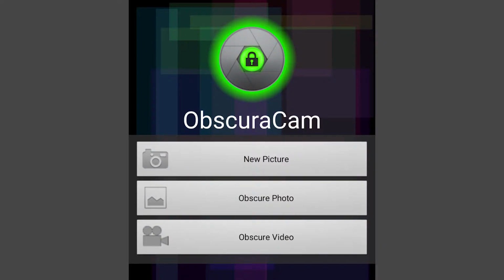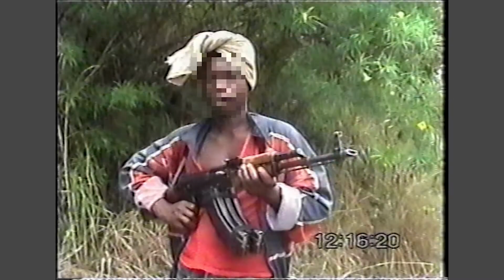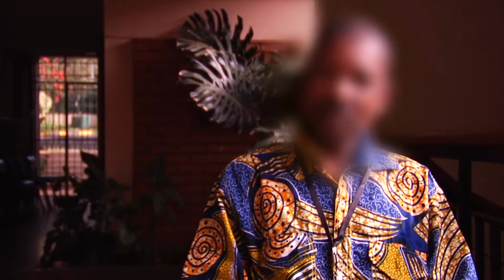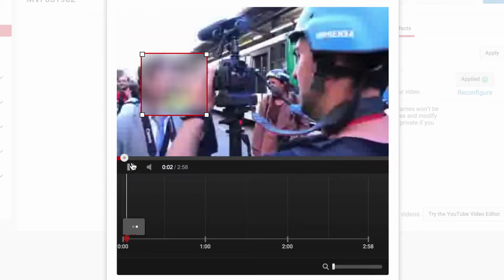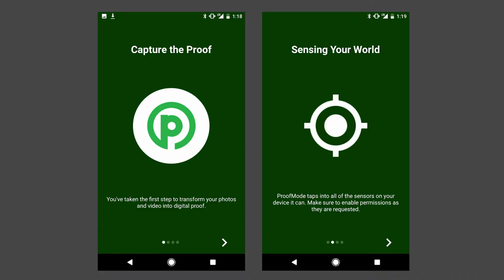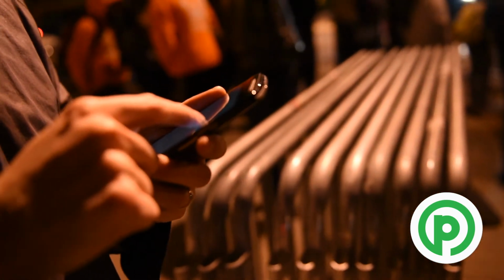Tech+Advocacy: Building Human Rights Tools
Human rights defenders are using the cameras at their fingertips to expose injustice and WITNESS is building the tools to help them film safely, ethically, and effectively. From apps like ProofMode and CameraV, that help activists create verifiable media that can be used as evidence, to Obscuracam that allows users to anonymize identifying features in videos, WITNESS is responding to grassroots concerns and innovating solutions to challenges that arise at the intersection of human rights and technology.